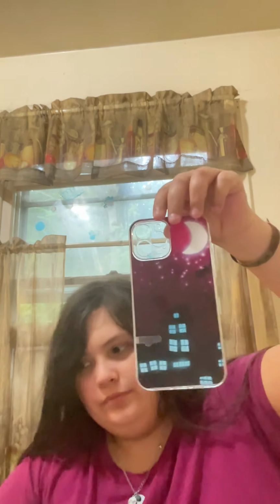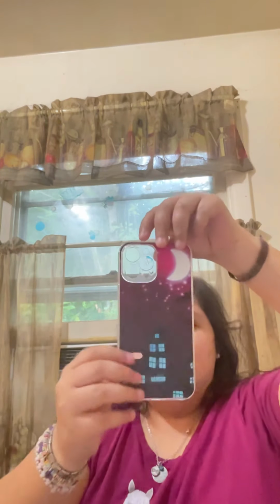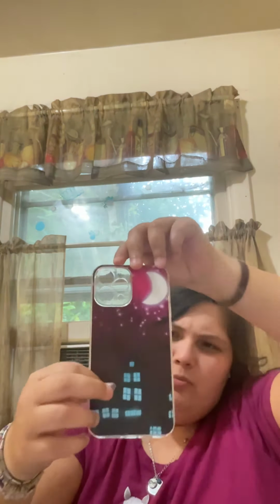Unpacking a phone case from SHEIN